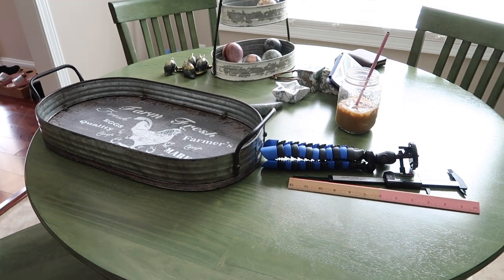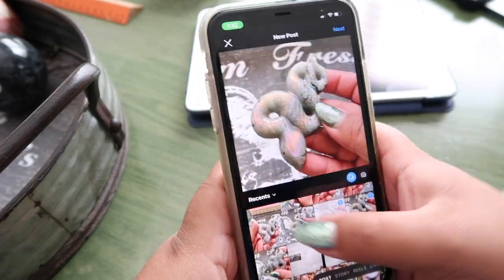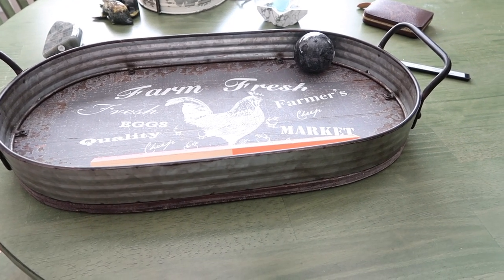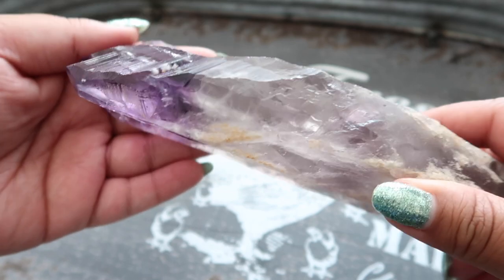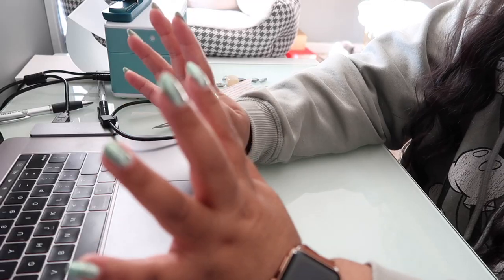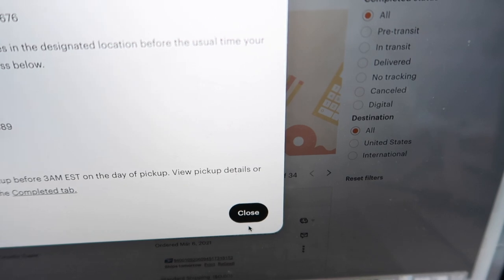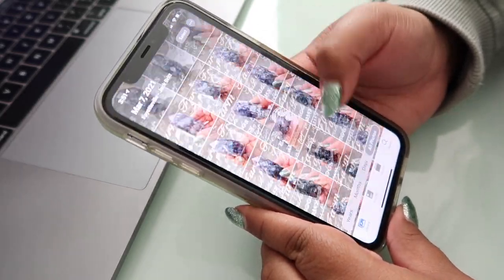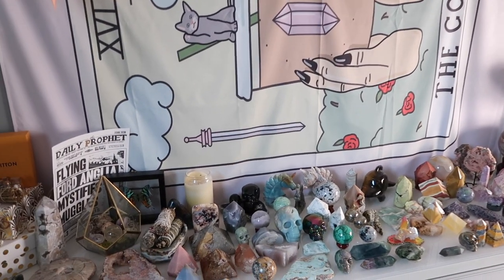CRYSTAL STUDIO VLOG | HOW I PREPARE FOR A CRYSTAL SHOP LAUNCH! | BTS OF COLDBREW CRYSTALS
Hi Witches!
Welcome back to another video! This week I will be doing a BEHIND THE SCENES VIDEO OF MY CRYSTAL SHOP ON ETSY and walking you through HOW I PREPARE FOR A CRYSTAL LAUNCH in this weeks CRYSTALS STUDIO VLOG!
I got a lot of really great feedback on the last STUDIO VLOG, so hopefully you enjoy this video as well!